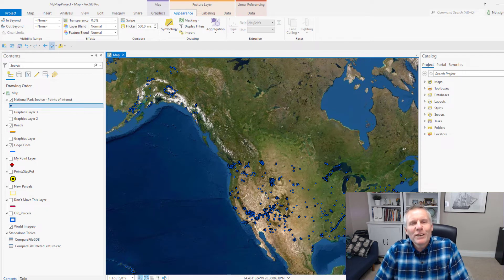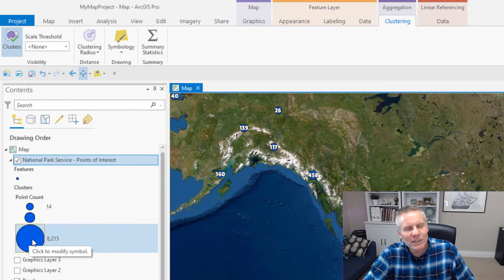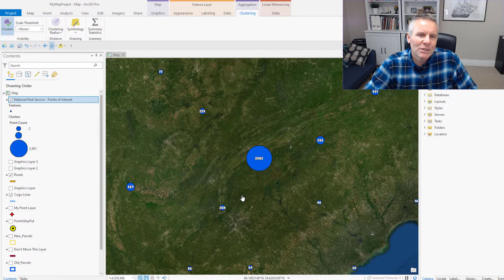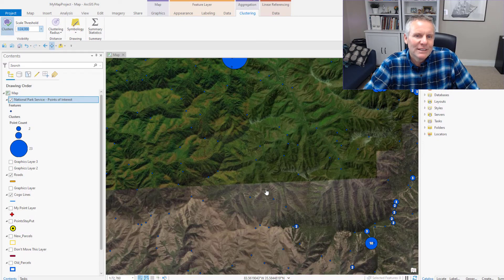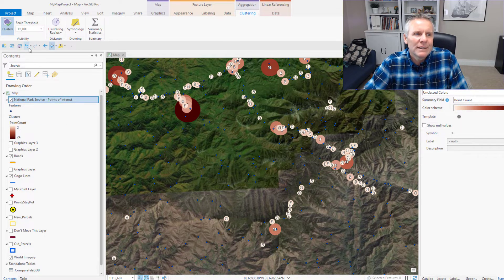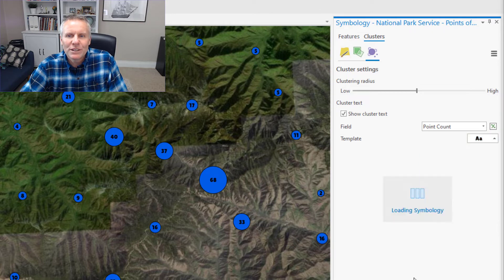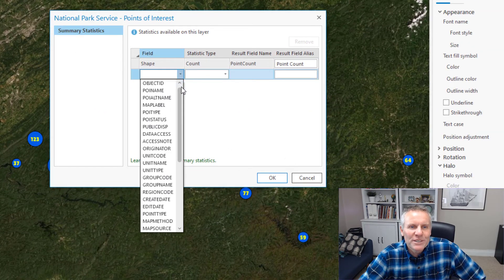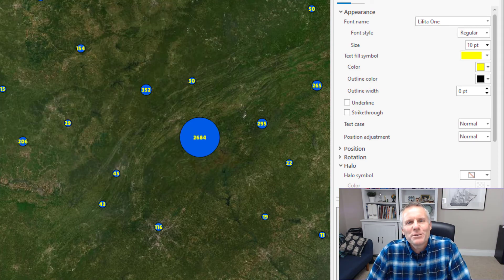What's New in ArcGIS Pro 2.9 - Point Clustering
In this GIS tutorial I talk about another new feature in ArcGIS Pro 2.9 - Point Clustering, it's easier than you think.